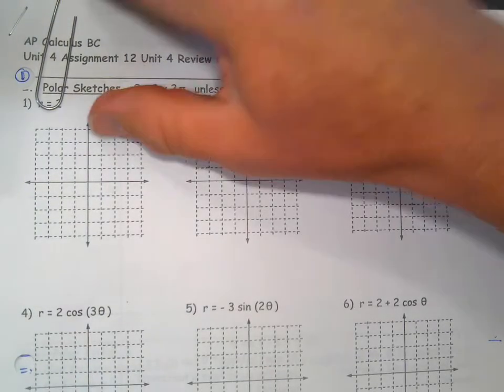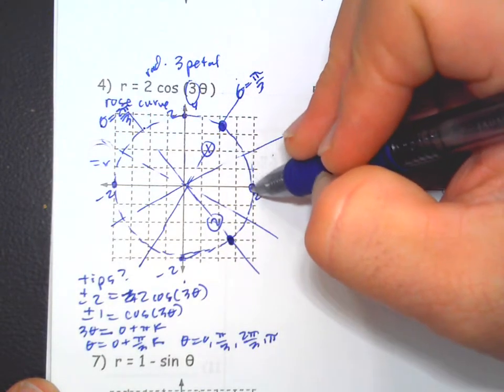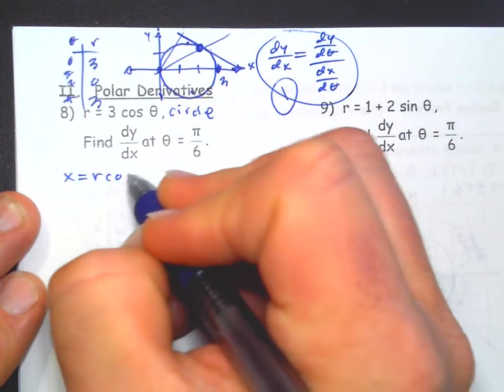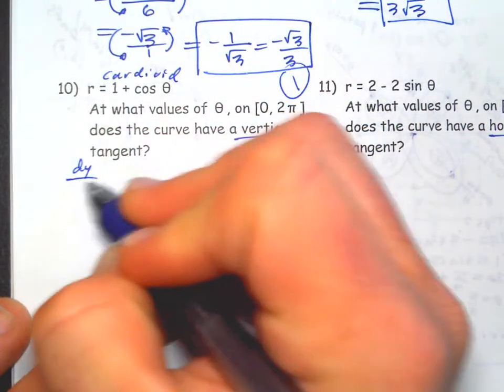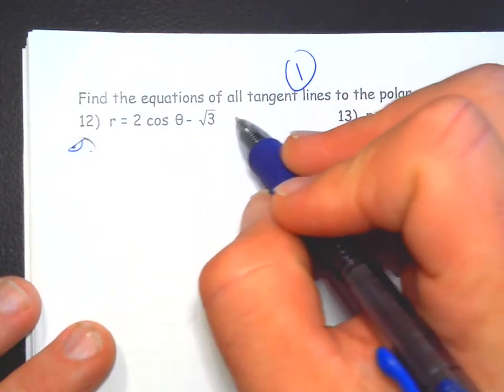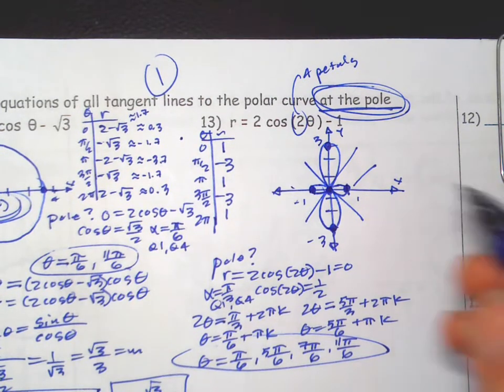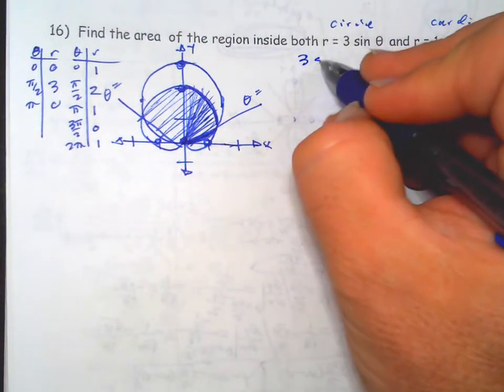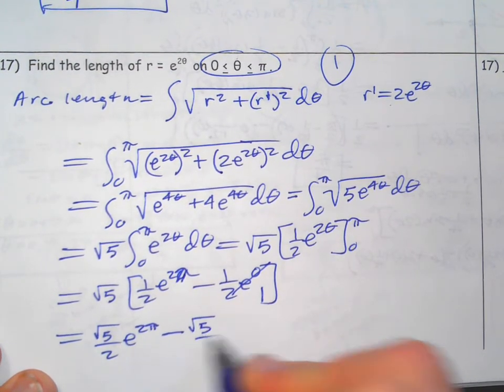AP Calculus BC 4-12 office hours (pretest)